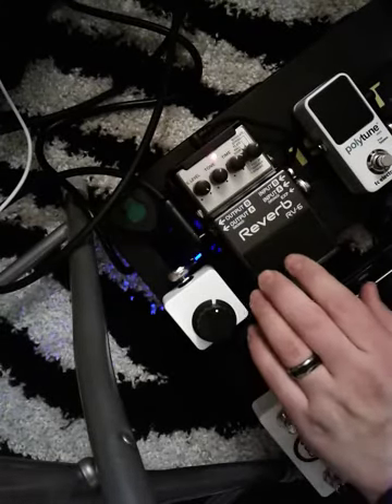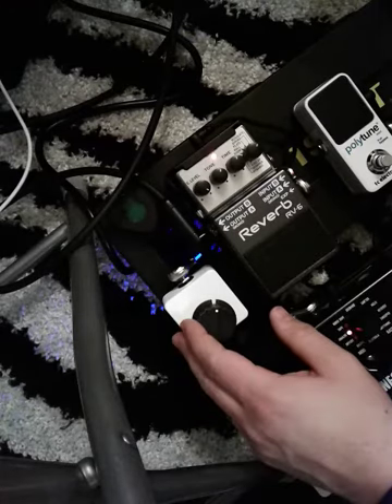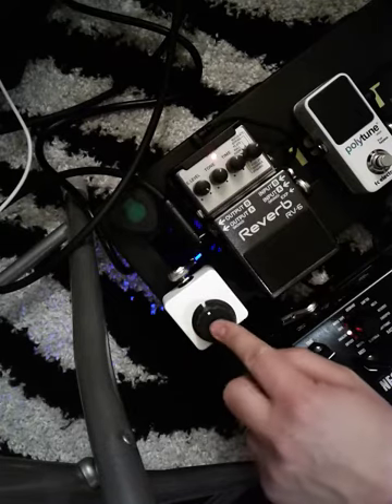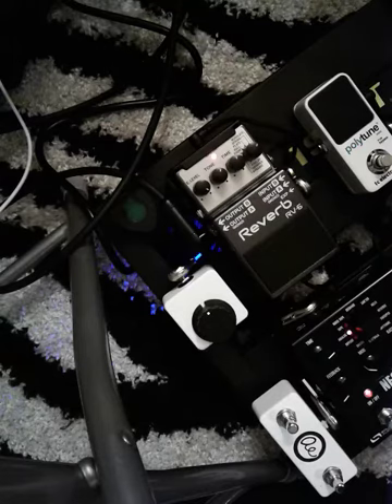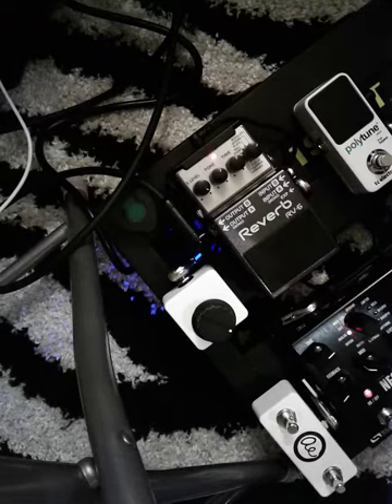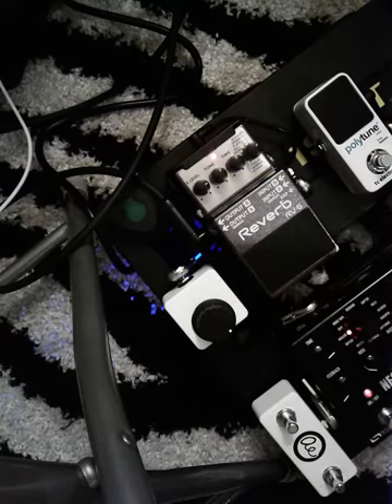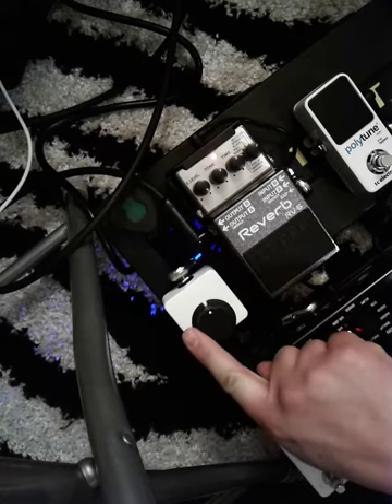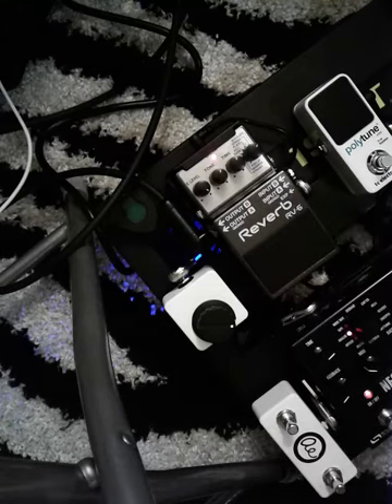Boss RV6 - explaining the expression control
In this video I talk about and demonstrate the expression output on the Boss RV6 reverb pedal. I am using the Analog Endeavors mini EXP wheel.